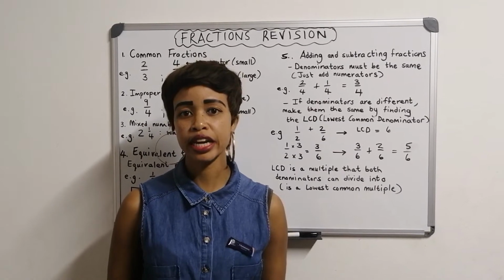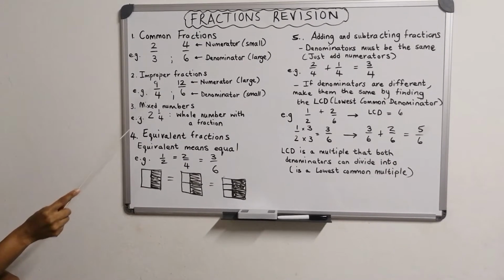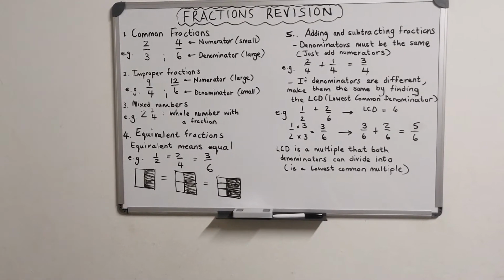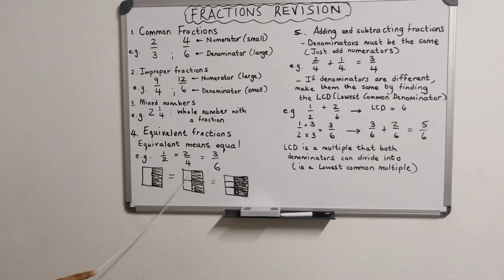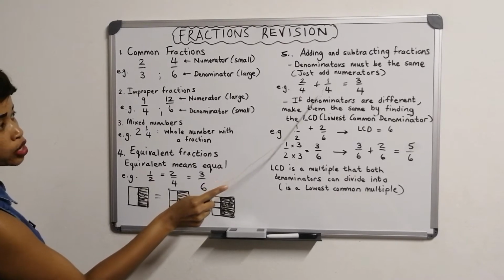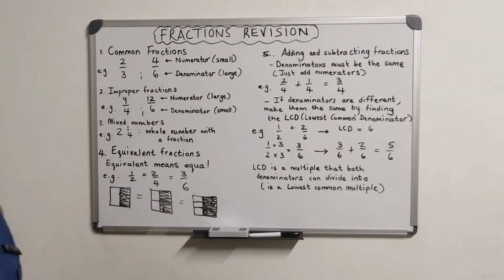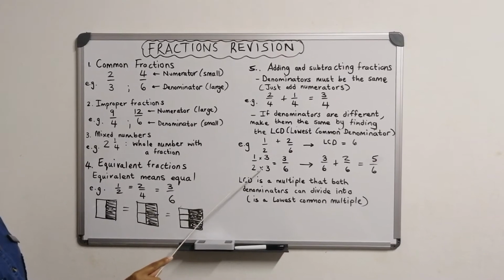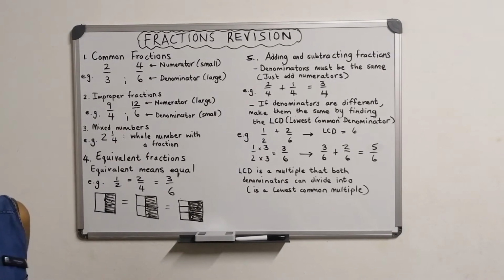Grade 7 Maths lesson 5 :Fractions revision 24 April